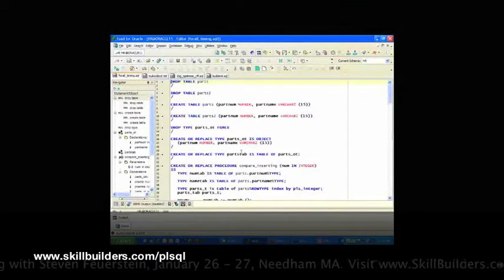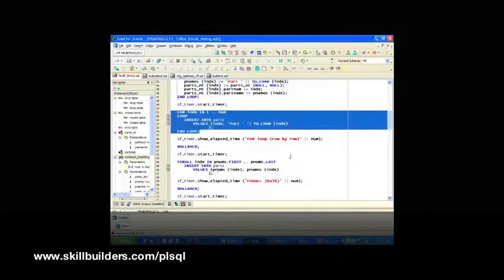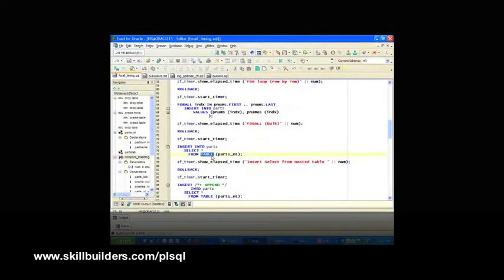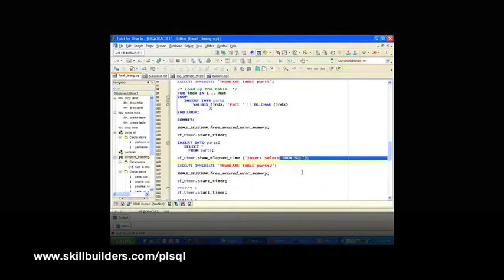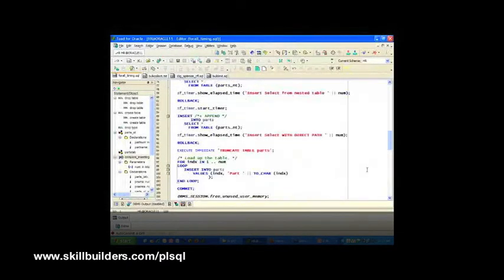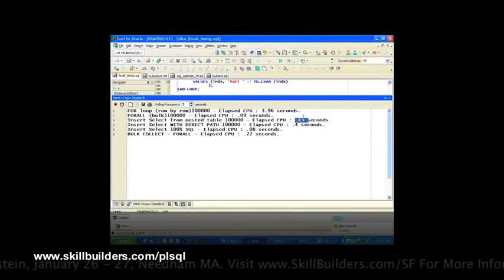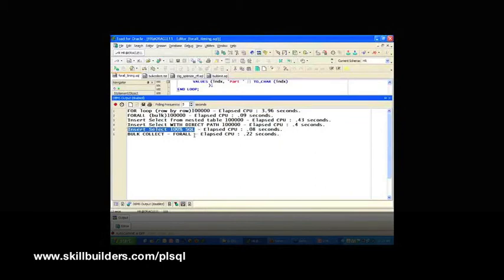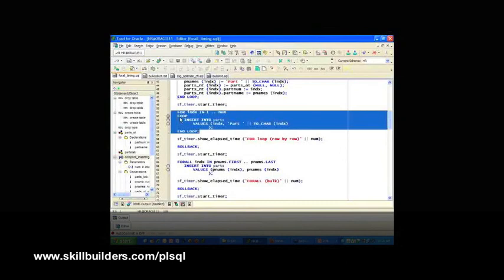Tuning PL/SQL - How to code the FORALL Statement with Steven Feuerstein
In this tutorial, Oracle ACE Director Steven Feuerstein demonstrates how to use FORALL in PL/SQL to increase performance.

Learn how to Tune PL/SQL with the acknowledged Top Guru of PL/SQL, Steven Feuerstein. Focusing on improving performance, Oracle ACE Director Steven Feuerstein gives you a whirlwind tour of some of the most exciting features of PL/SQL, including :

2. FORALL – This video - 8 minutes
3. Collections and Function Result Cache - 13 minutes
4, Find Dead Code, Pipelined Functions , DBMS_UTILITY.FORMAT_ERROR_BACKTRACE - 18 minutes

Oracle Database and APEX Consulting, Training and Mentoring.  APEX Cloud Hosting